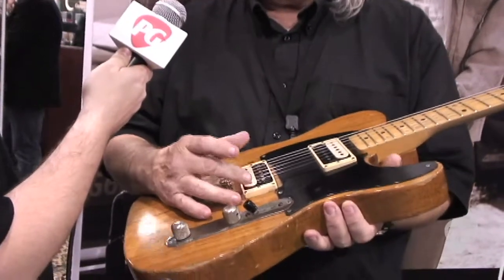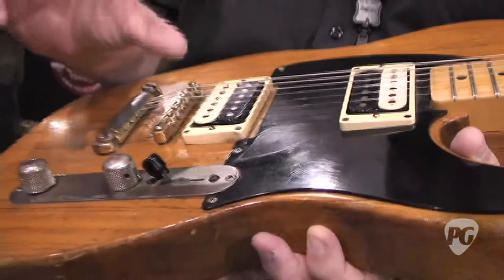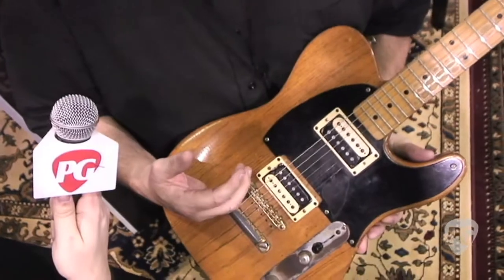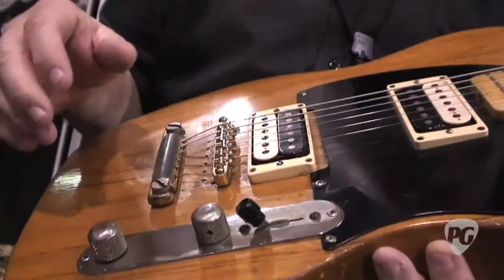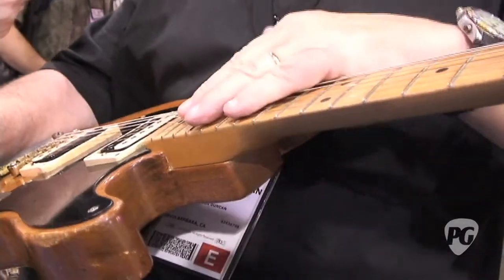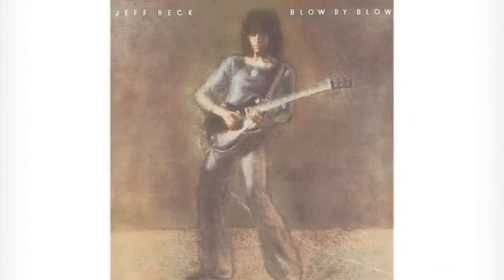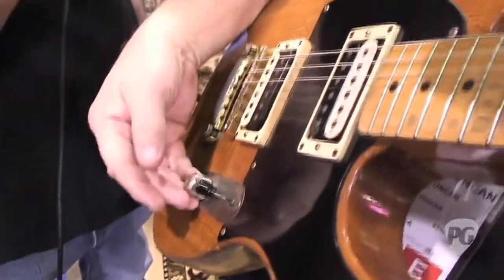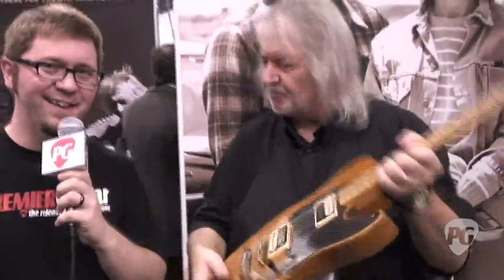Seymour Duncan Talks About the TeleGib and the JB and Jazz Pickups